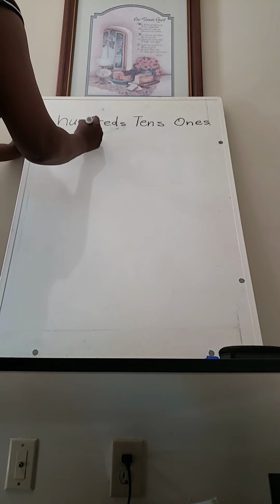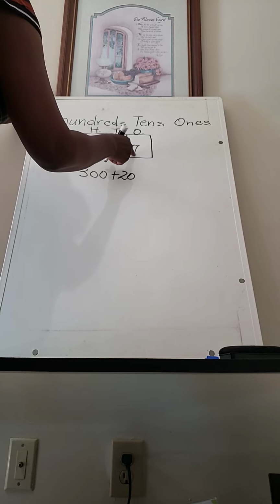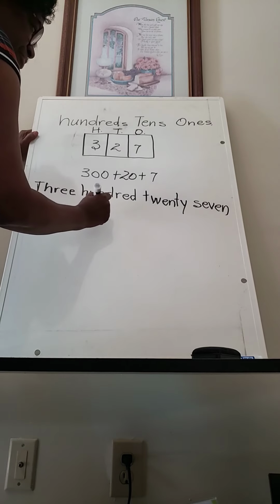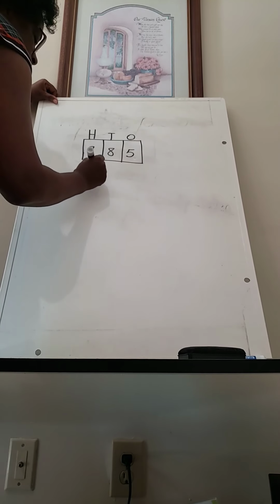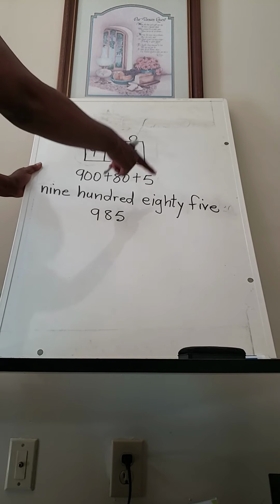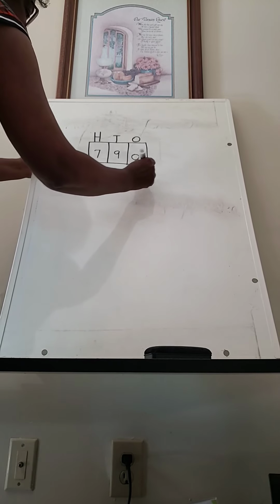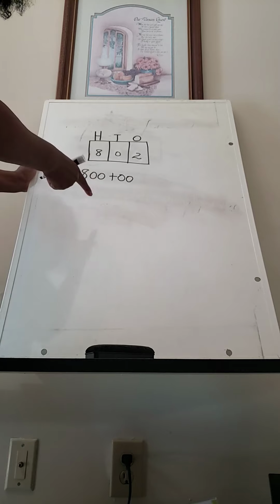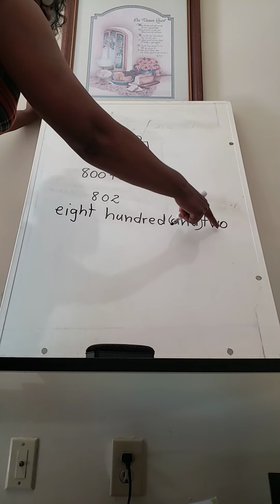Writing three digit numbers different ways